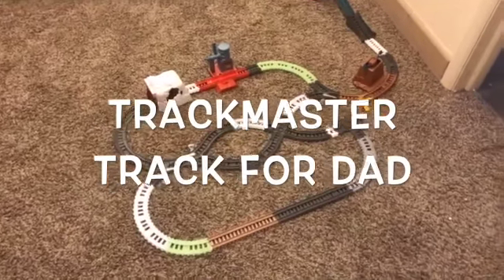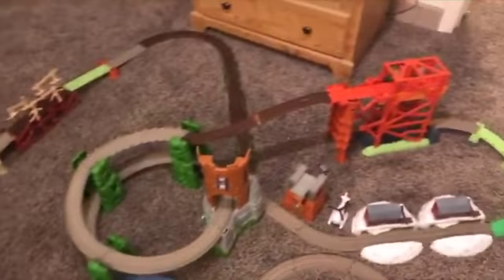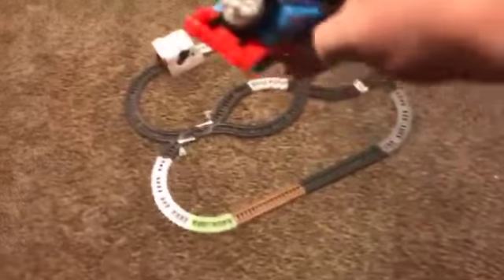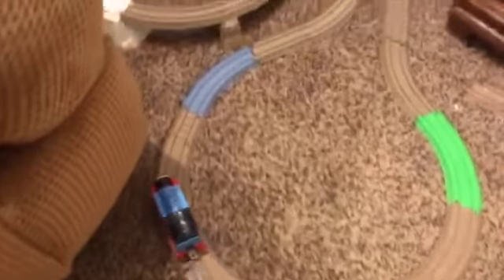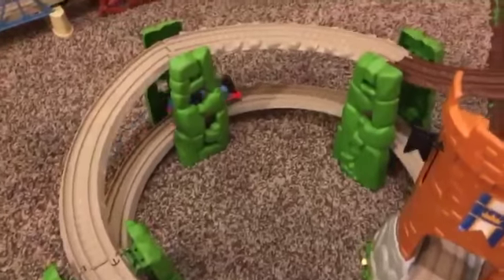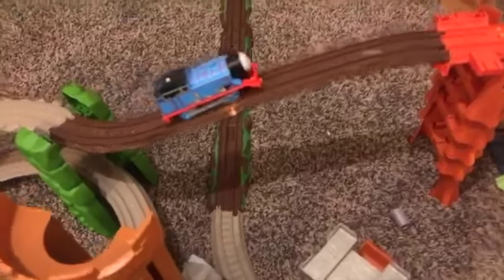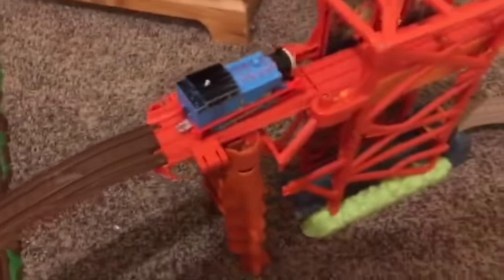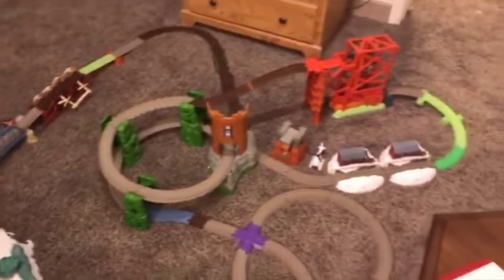Trackmaster Track for Dad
Made a track for Dad for when he came home, so he recorded his look of what he found. He found many loops, giant hills, and Shake Shake Bridge.